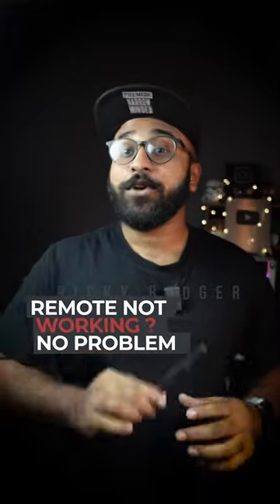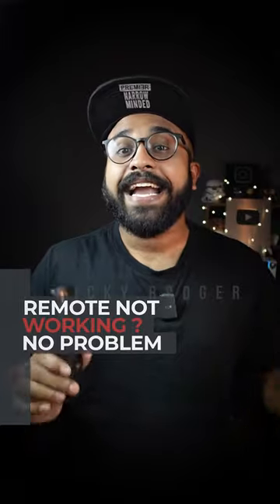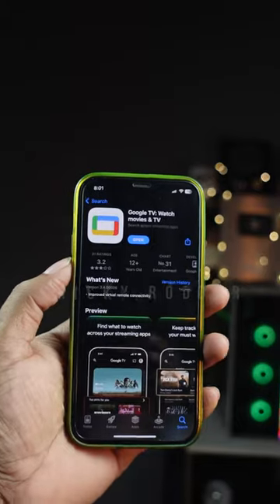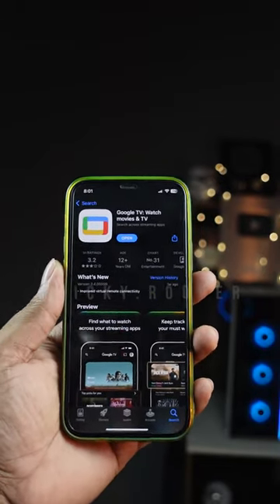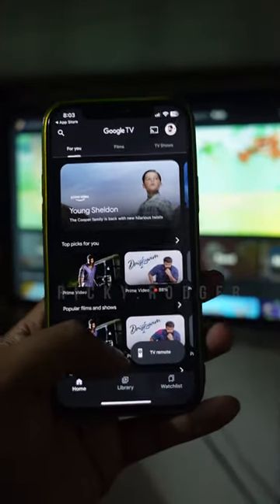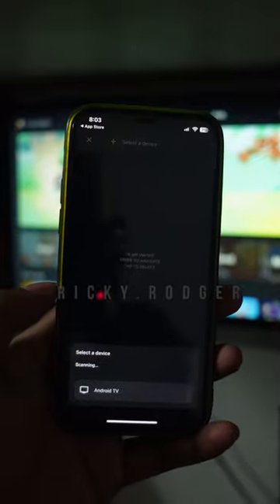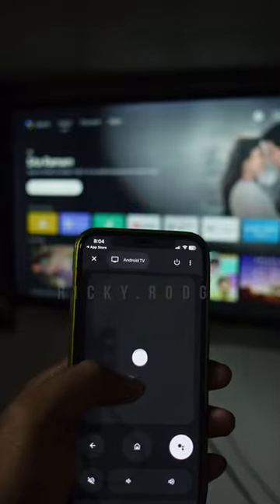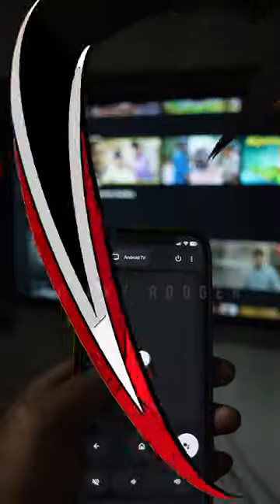Tv ടെ റിമോട്ട് പോയോ ? 😱 Don't Worry !! | S04E13 | Google Virtual Remote